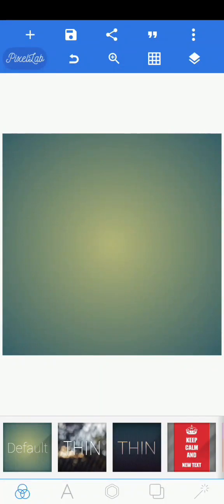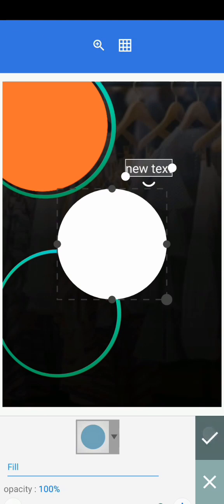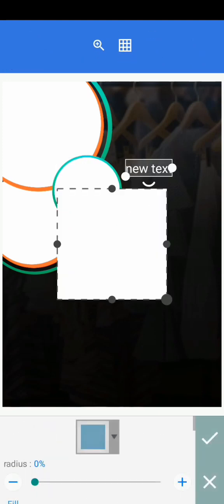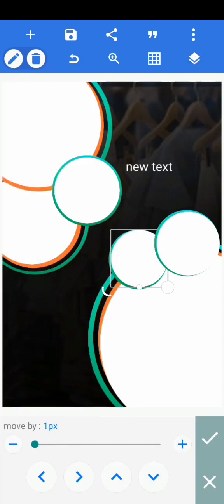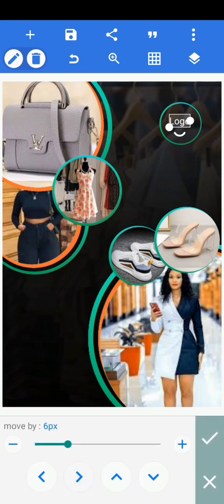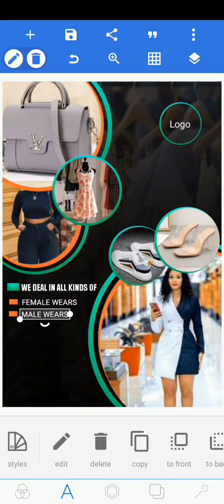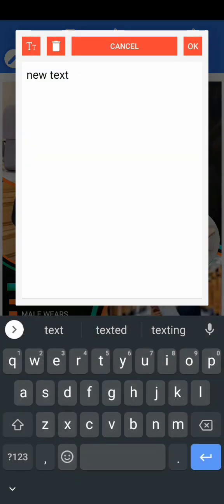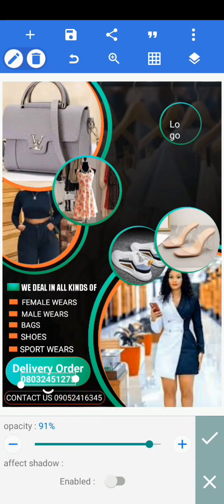DIY: How To Make A Business (Boutique) Flyer- Step-by-Step Process.